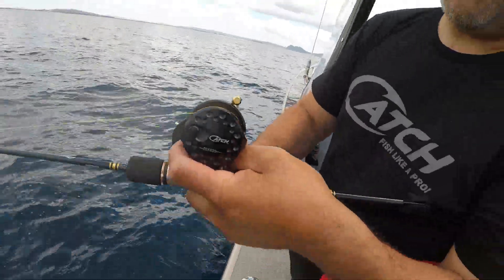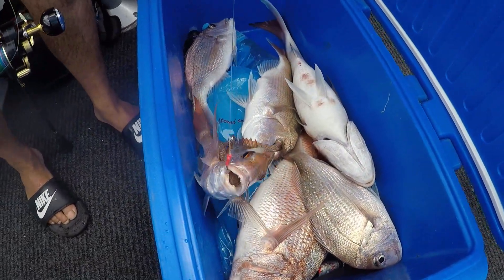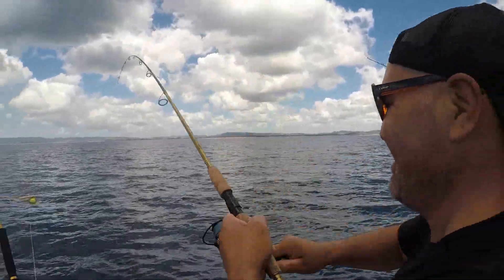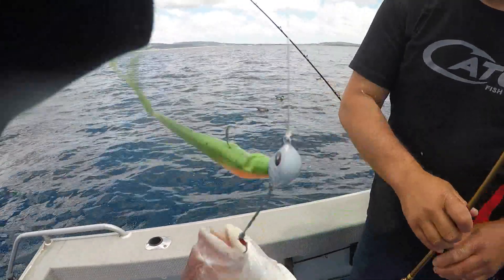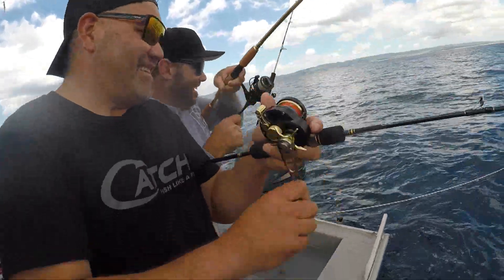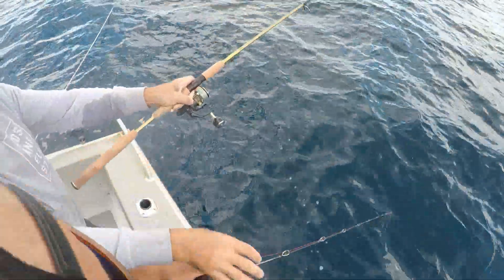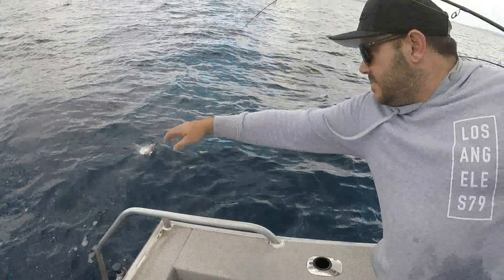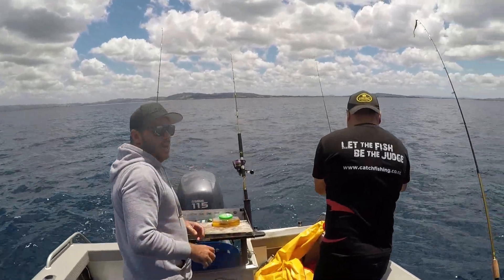Just a captain ep15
catch pro team